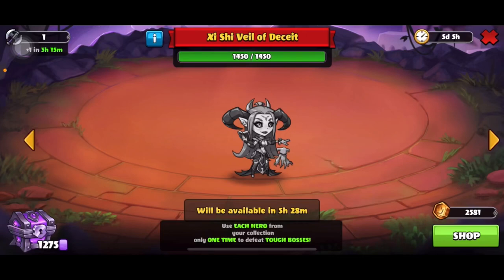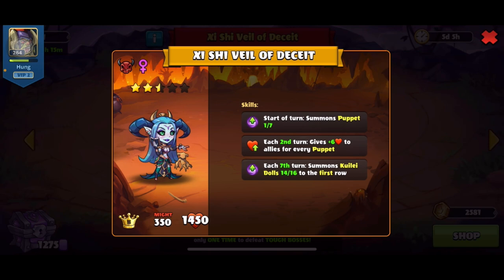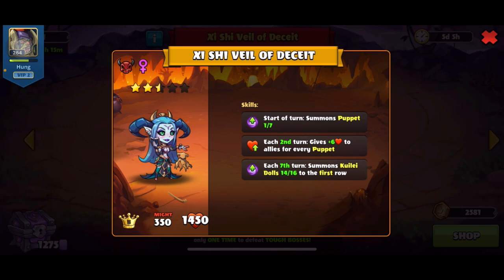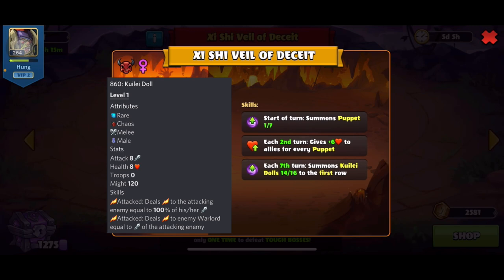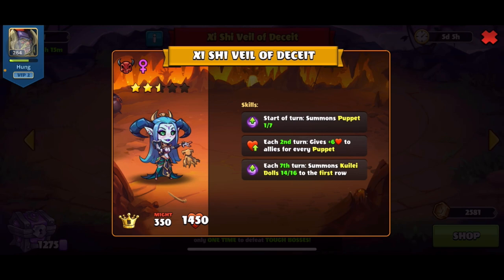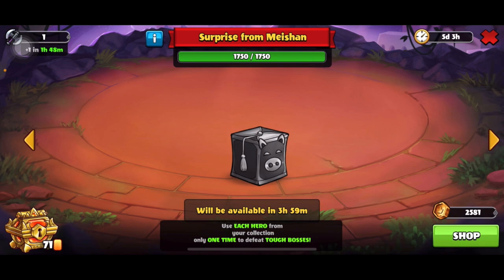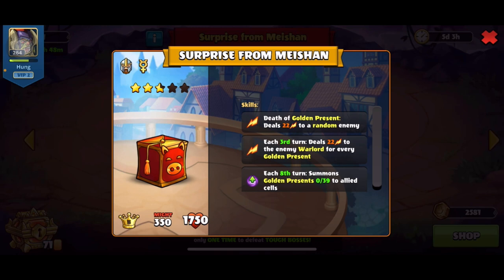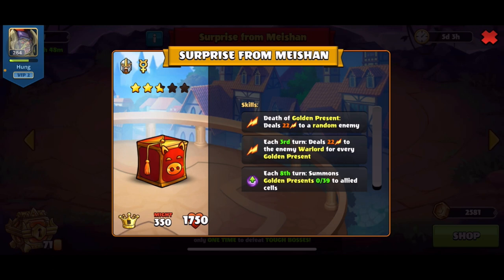Lunar Festival Pit | 5th and 6 boss review and Counters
0:00 Start
0:02 5th boss
2:20 6th boss
3:48 Solutions to 6th boss